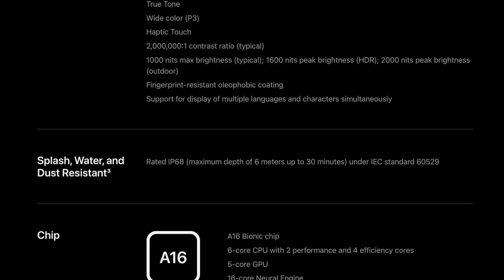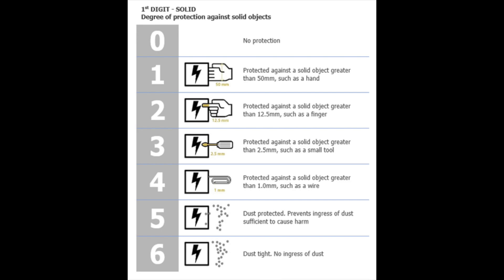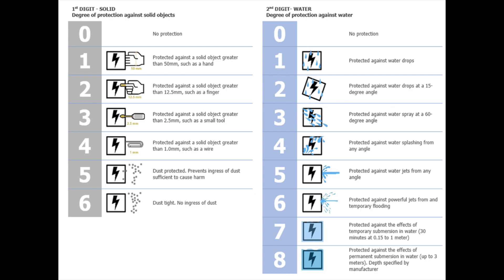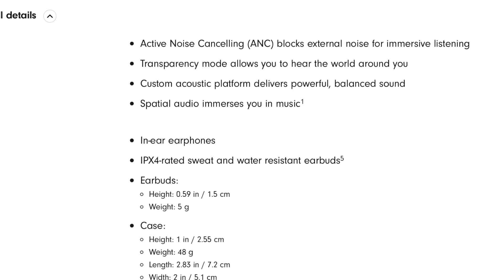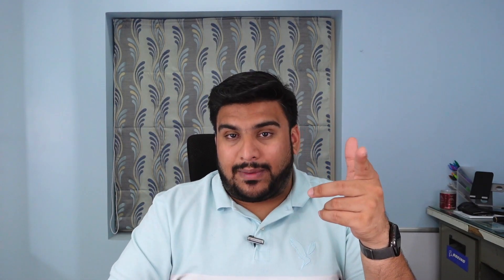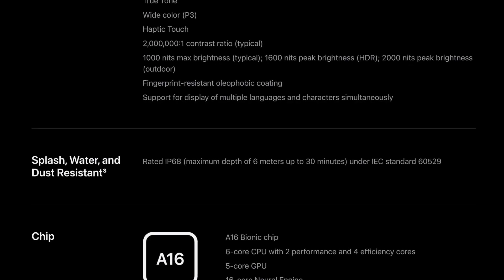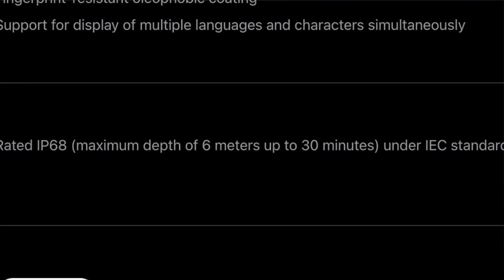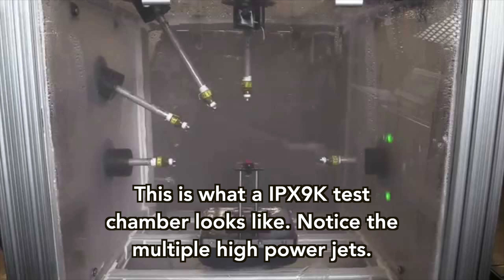Why Your Phone Will Never Have An IP69 Rating... // IP Ratings Explained!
IP Ratings have been thrown around for a while now by OEM’s as a marketing buzzword. What does it actually mean though, and why is it important?

/r/AutoTechnica